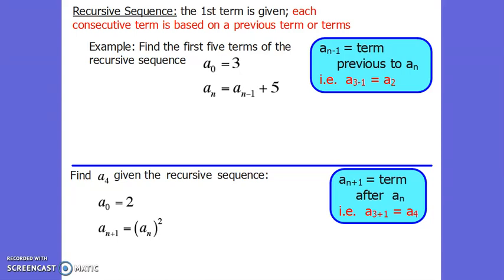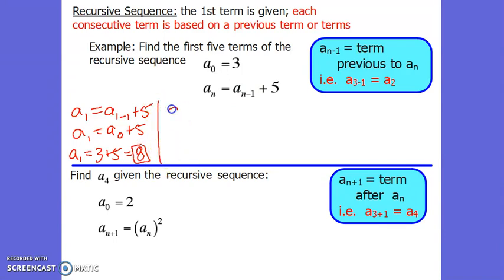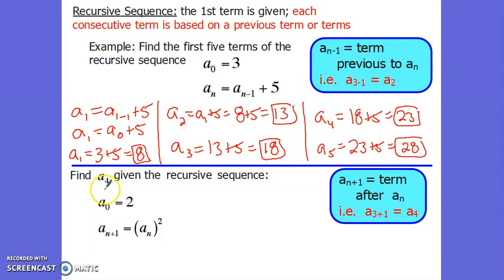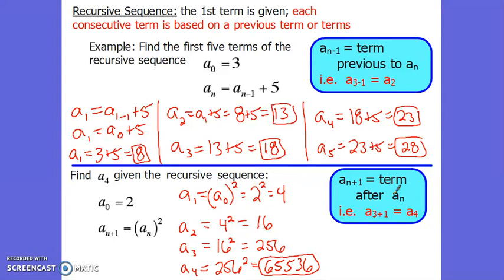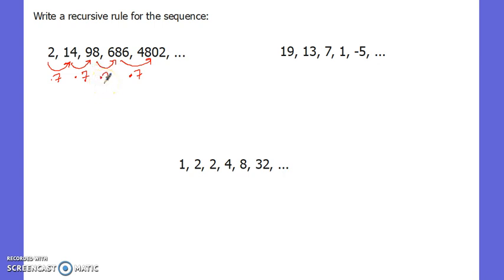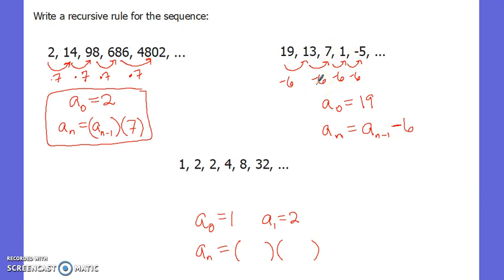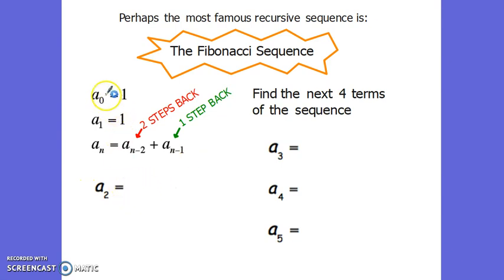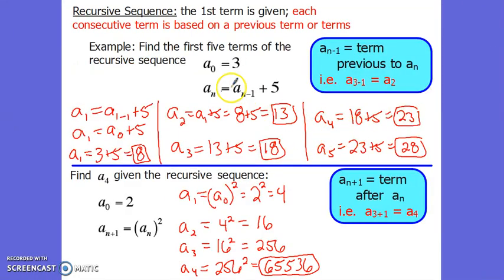12 5 Recursive Sequences